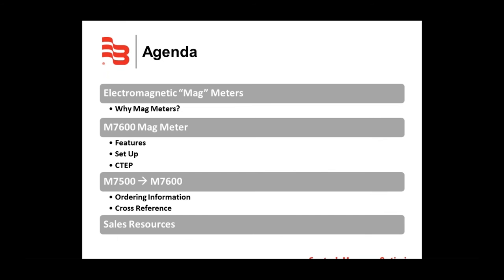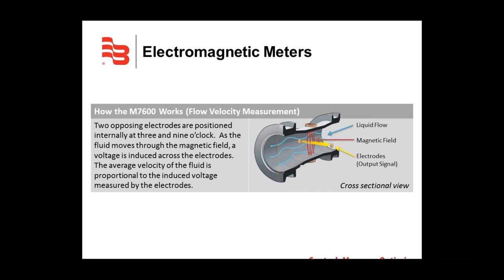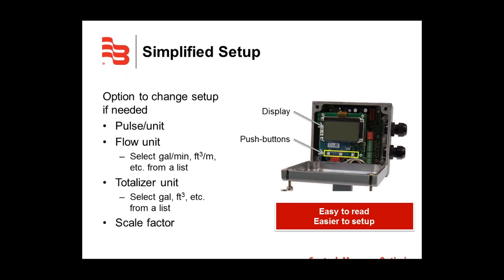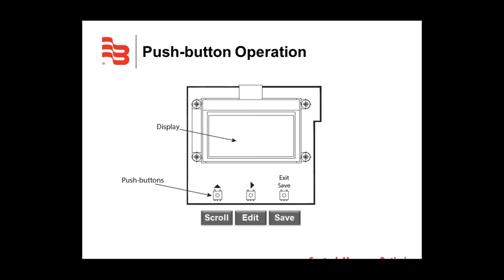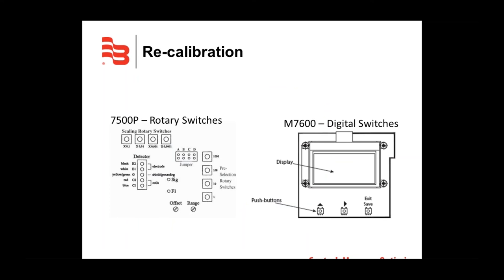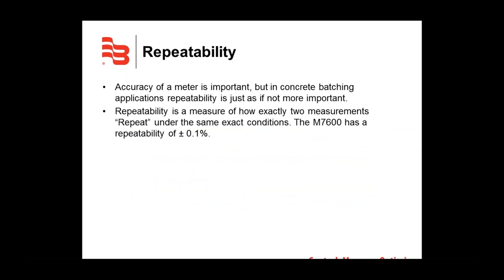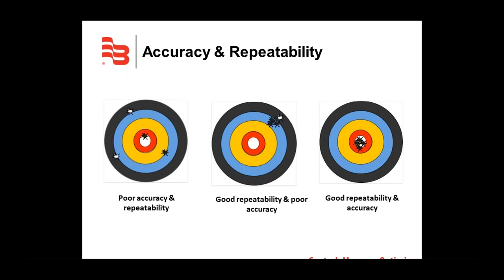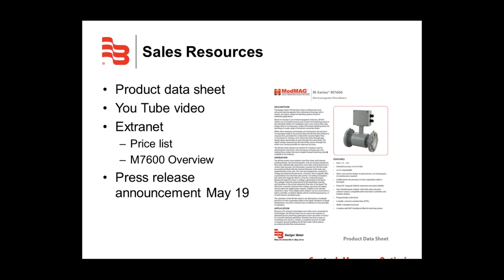Badger Meter Introduces M7600 Mag Meter for Concrete Production